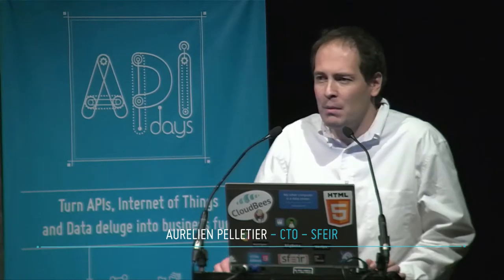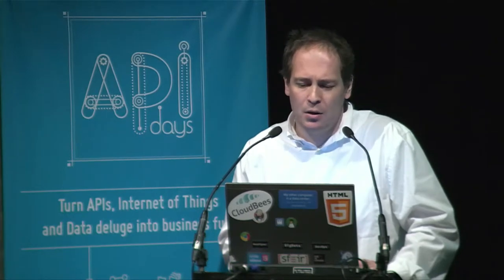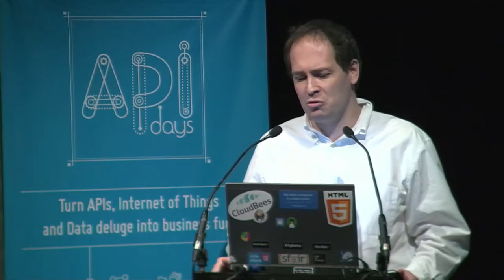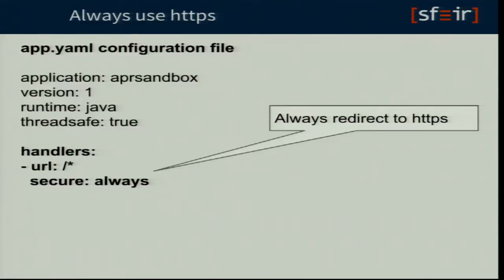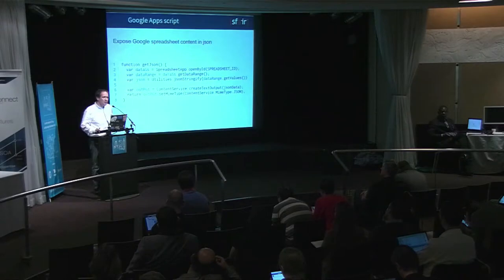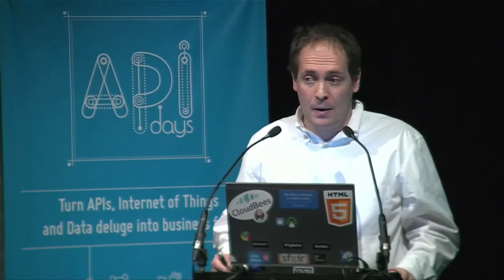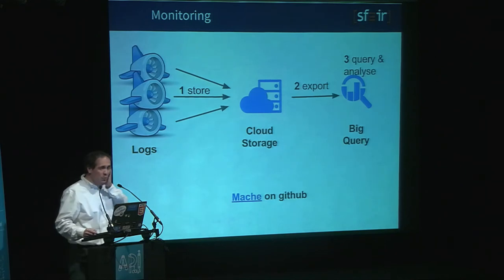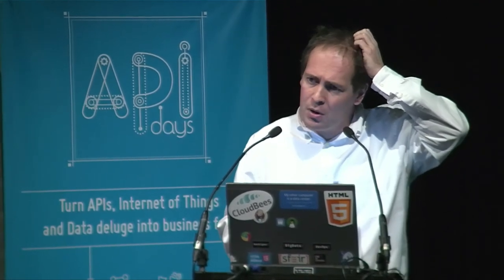"Building an SOA on Top of Google App Engine" by A. Pelletier, CTO at SFEIR, APIDays Paris 2013